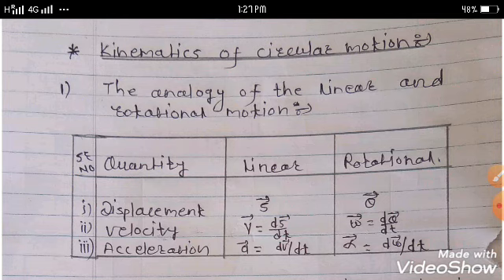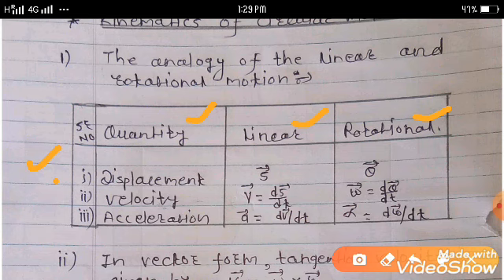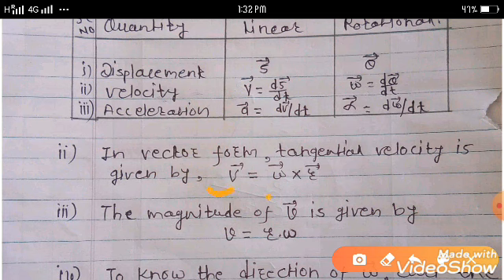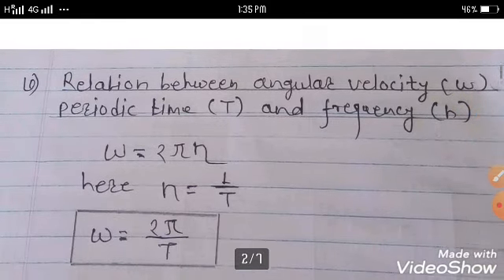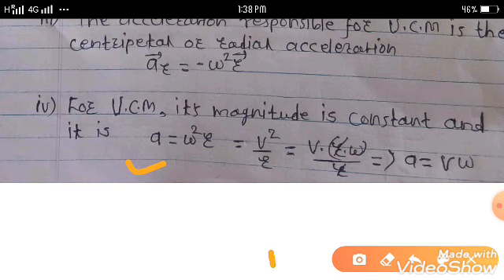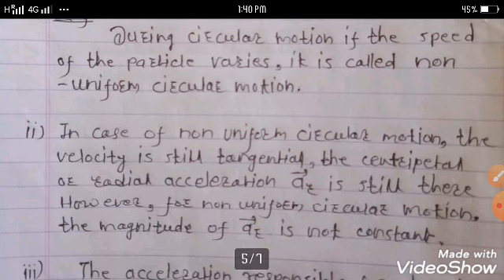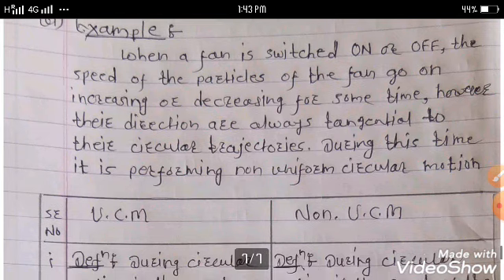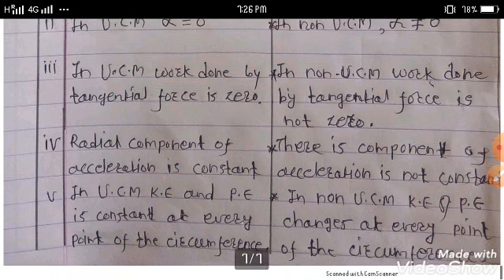Kinematics of circular motion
Types of circular motion